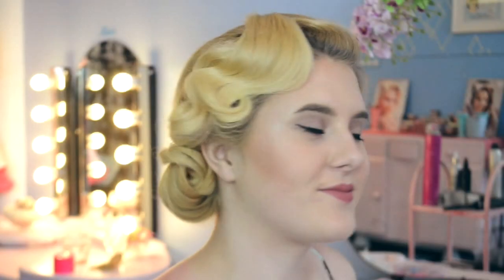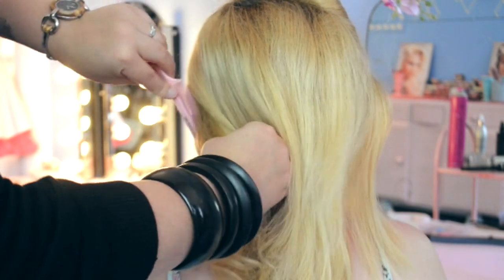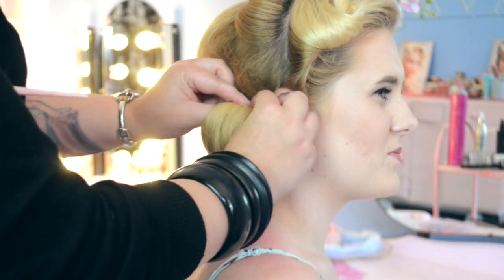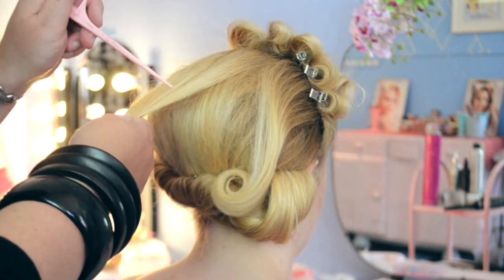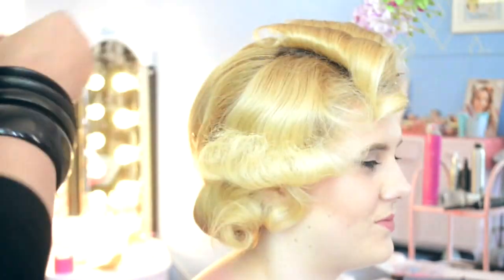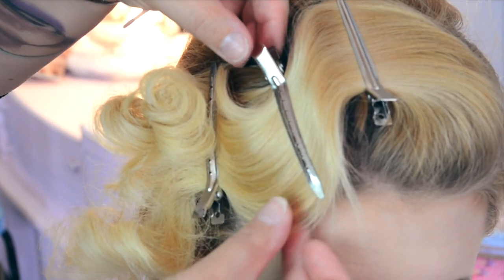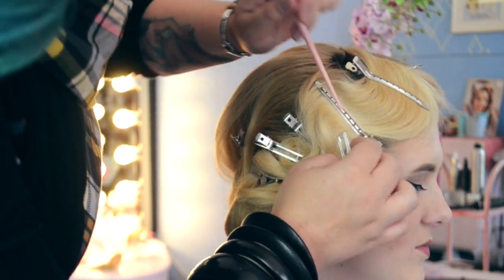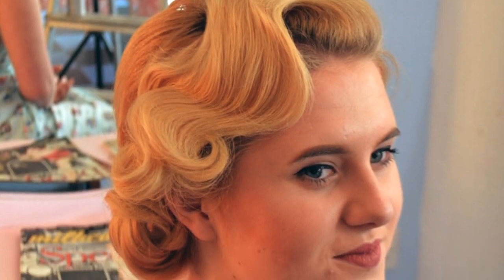1920s Finger Waves Vintage Hair Tutorial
Walk through our doors and you’ll find a vintage hair salon 💇🏼‍♀‍ and beauty parlour 💅🏼, American diner milkshake bar (Keuxties Diner)🥤, pin up photo shoot sets 📸 and clothing emporiums 👗.

Our tribe of vintage lovin’ guys and gals is called the Keuxties and right here is where we drop our tutorials, sneak peaks behind the scenes and stories from the lives of our team and our Keuxties.

💁🏼‍♀‍Apply to join our FranTribe with your own Le Keux branch

🥳Book a party at one of our venues, or your own venue across the UK

👰🏼Book wedding or occasion hair or make up with us across the UK